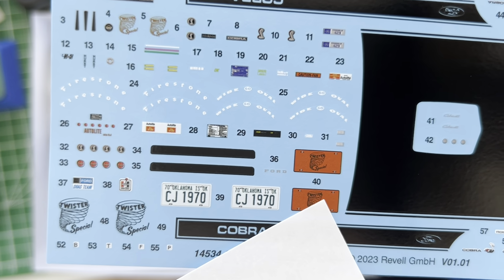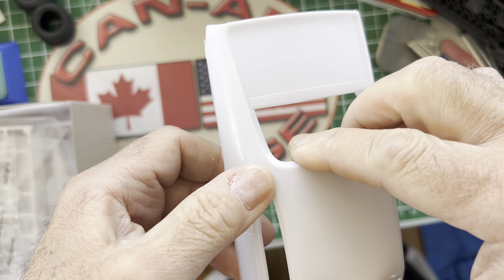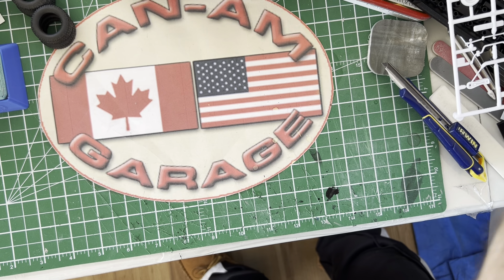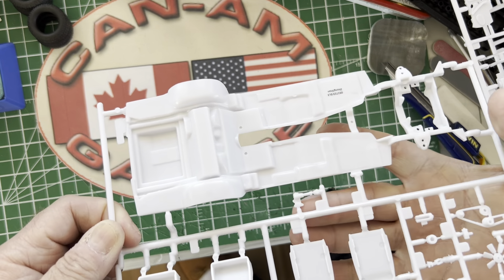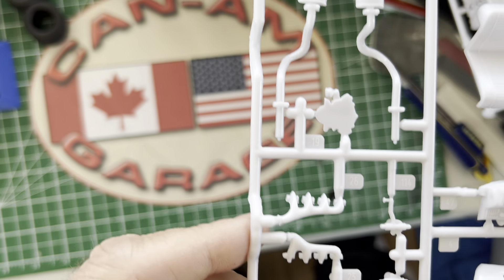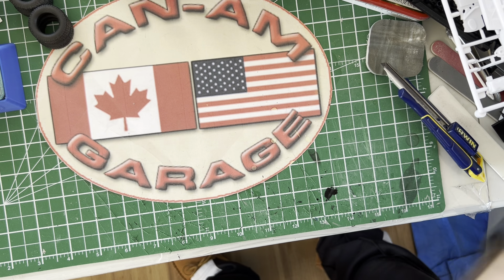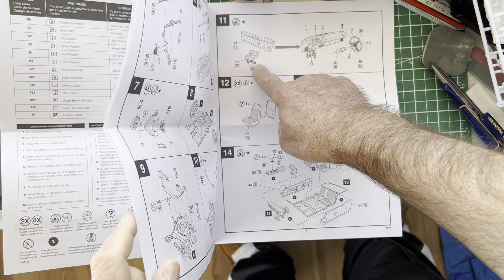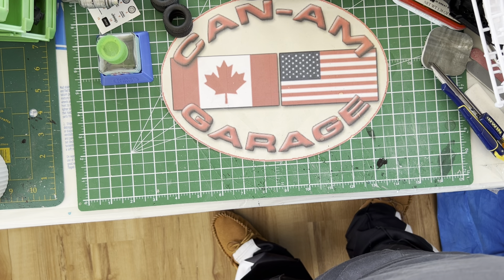What's in The Box - Revell 1970 Ford Torino Cobra/Torino Twister Special.